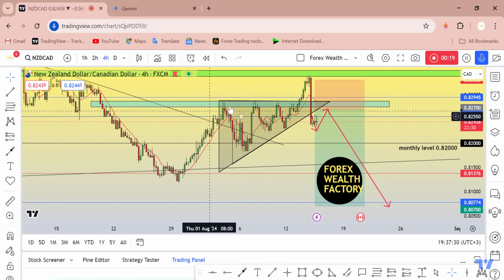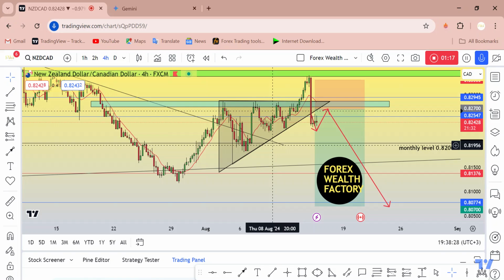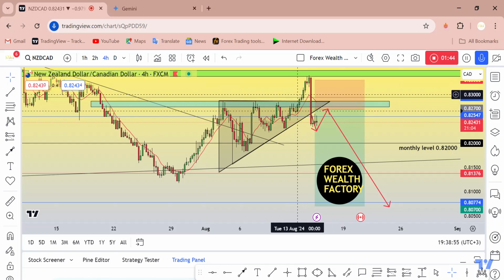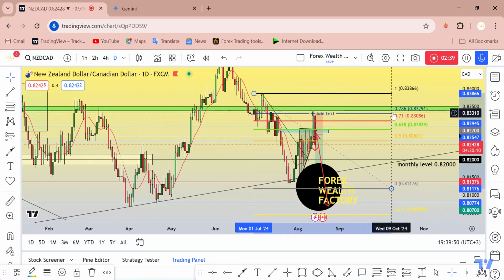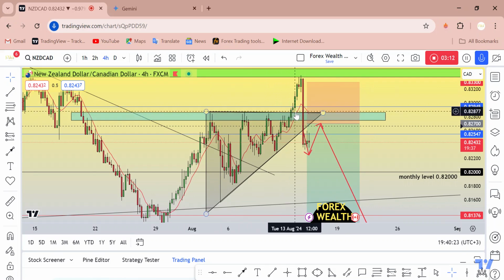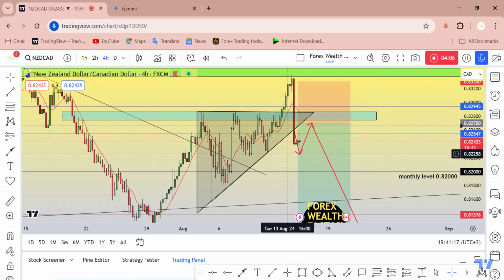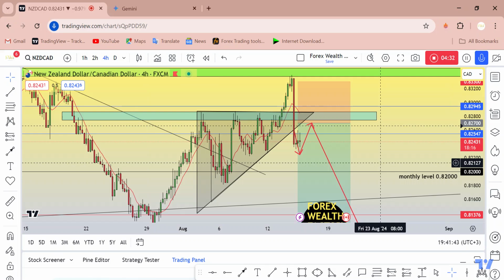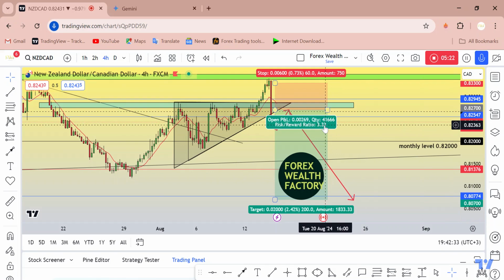How To Identify Fake Breakout Trading Triangle Pattern Tutorial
In this video i will be sharing with u how to avoid fake signals around trading patterns.
also i share with u a free trade on NZDCAD here are the details:

Sell Limit  On
NZD/CAD    @ 0.82700

SL:    0.83300
TP:   0.80700